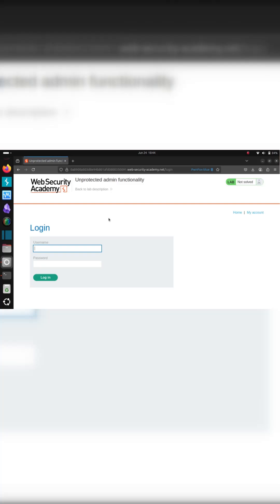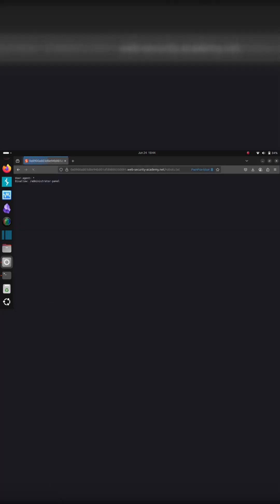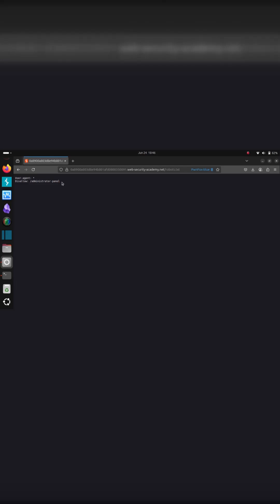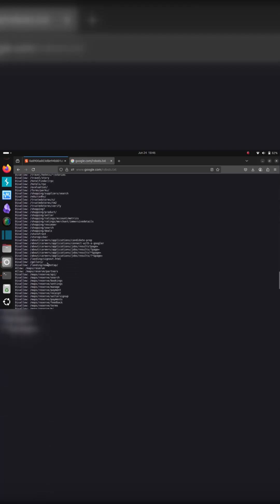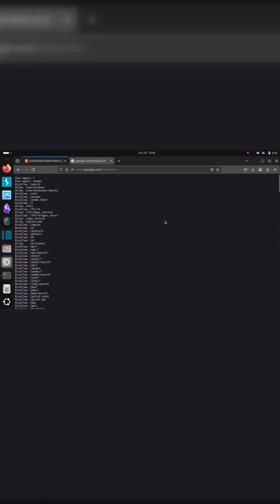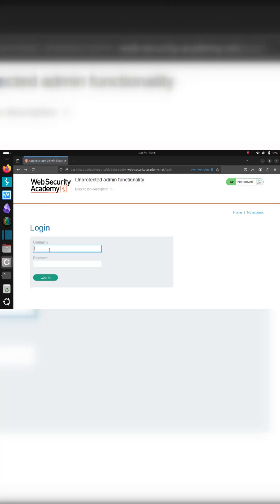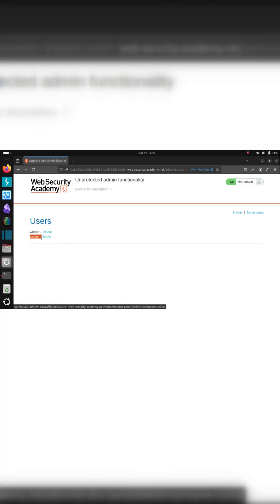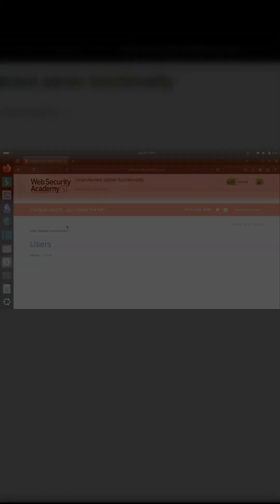Bypassing Login Page | Burpsuite Academy | Easy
Day 1 of posting bug bounty content till I find a bug